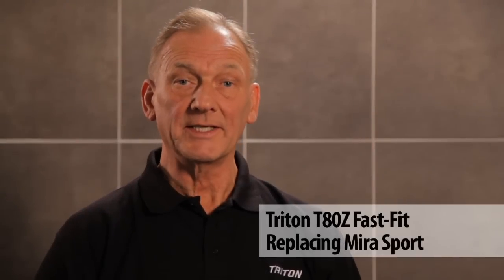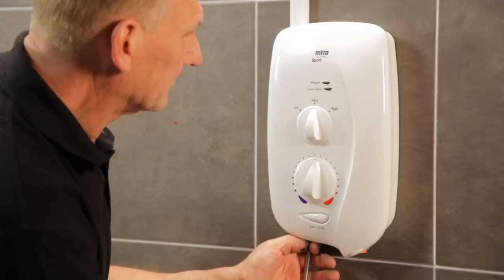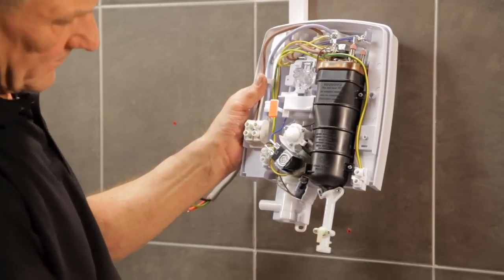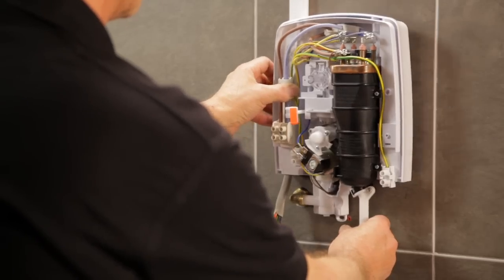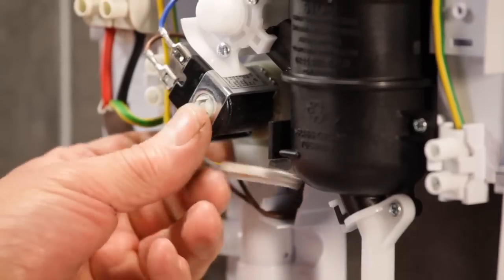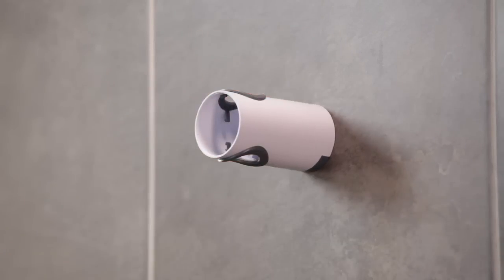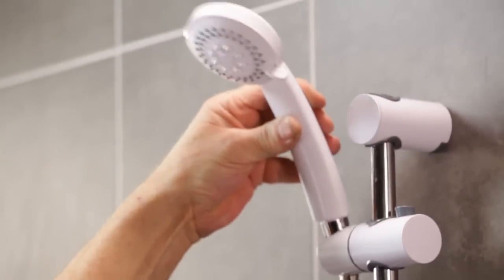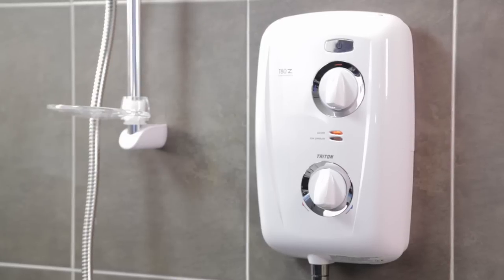Electric Showers: "How to install T80Z Fast-Fit and replace Mira Sport" video from Triton Showers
A short video showing how to Install the T80Z Fast-Fit and replace the Mira Sport.

If you've ever struggled to replace an electric shower due to pipe and cable positions, then the T80Z Fast Fit is the shower for you.

It has 8 water entry points; top, back, bottom and side entry on the left, and the same on the right.

And 6 electric entry points; top, back and bottom on the left and the same again on the right. This makes it a hassle free, fast fit every time.

It's ideal for new installations and perfect for replacing most existing showers.

Providing the existing electric supply complies with the relevant safety regulations, and the water supply is adequate, you can fit a T80Z Fast Fit with the same kilowatt rating as the old shower, in no time at all.

Let's see just how quick and easy it is to replace a typical (Mira Sport) installation with the T80Z Fast Fit...

First make sure that the electric and water supplies are isolated.

Now unscrew and remove the cover.
Test to check that the electric supply is isolated before detaching the service tunnel.

Here the water enters the unit from the rear on the left and the electric enters from the top left.

 Disconnect the supply cable.

Then disconnect the water supply.

Remove the wall fixing screws and remove the shower from the wall.

Now for the T80Z Fast Fit.

Take off the bottom trim plate and fit the top right pipe entry trim only. In this case there is no need to cut out for cable on the left as the trunking is in line with the pipe entry trim.

Water connection is required on the left, so the Swivel Water Inlet does not need to be adjusted.

Electric connection is required on the left; the Swing Fit Terminal is supplied assembled in this position; so no adjustment is required.

Turn the elbow clockwise through 90 degrees to match the inlet on the T80Z Fast Fit.

Locate the inlet fitting onto the water supply.
It's a perfect match; the new shower covers the existing fixing holes.

Check the back plate is level and mark the new wall fixing points.

Next remove the unit and drill and plug any new holes.

Fit a nut and olive to the water Inlet.

Place the unit back on the wall and connect it to the water supply.

Then screw the back plate to the wall.

Fully tighten the water connection, and turn on the water to check for leaks.

Connect the supply cable to the terminal blocks making sure that the connections are fully tightened.

Now fit the bottom trim plate.

Clip the power indicator light into the front cover.
And make sure that the controls are correctly aligned.

Fit the cover and secure it with the 3 fixing screws.

Finally, connect the hose to the unit, turn on the electric supply and commission the shower on a cold setting.

.now there's just the shower kit to replace.

If you haven't already done so, remove the old kit from the wall.

In some cases you can use the existing fixing holes
for the new shower kit.

Start by fitting the top fixing plate to the preferred height, using the existing hole if possible, then slide the bracket onto it.

Now fit the showerhead holder, the soap dish and the hose retainer on to the rail.

Fit the bottom bracket and fixing plate onto the rail, and align with the holes in the rail. Secure with the long screw.

Next, guide the rail into the top bracket. The rail can be adjusted; in this case to line up with the original fixing hole. There may be times when a new fixing point is needed.

Now screw the bracket to the wall.

Fit the top...and the bottom trims, feed the shower hose through the hose retainer, fit the showerhead to the hose and finally place it in the showerhead holder.